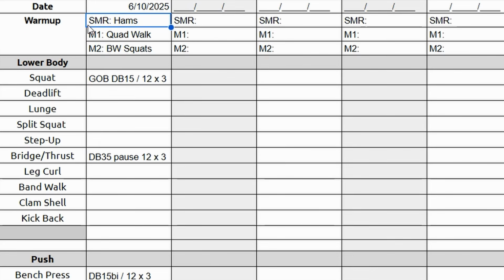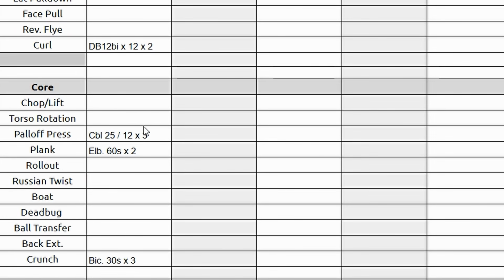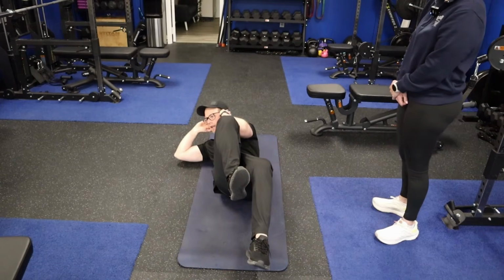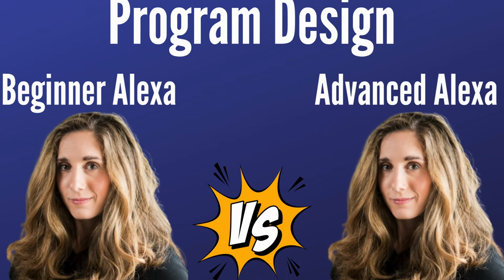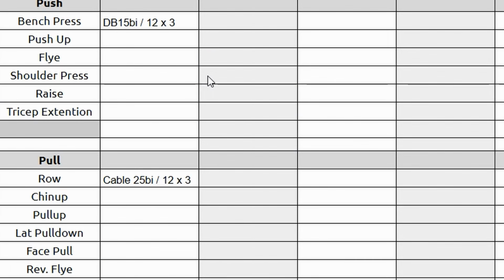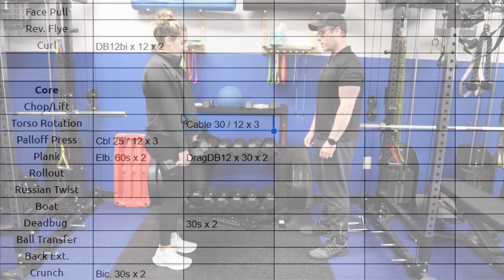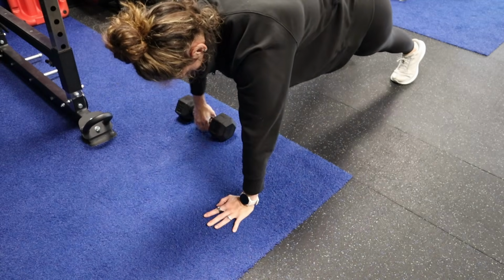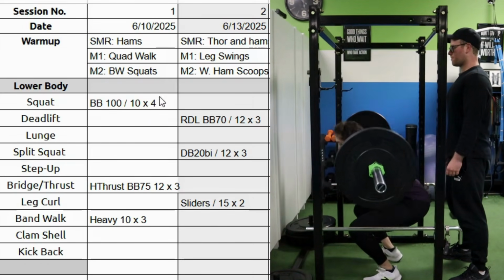How To Design A Personal Training Program For ANY Client | Make A Personal Training Program FAST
What’s up guys! Jeff from Sorta Healthy here! Today we are talking about how to design a personal training program for any client.

I know that title is a little controversial. Is there really a simple way to design a program that could work for any personal training client?

The short answer is yes.

Not only can you create these personal training programs simply, you can do quickly as well. This is always important because no matter how you slice it, time is money.

So, in this video I’ll go over how I tackle program design as a personal trainer in my own studio, Commence Fitness (we’ve been using these methods for over a decade now)

And I’ll even provide you with the forms that we use, that way you can do things the exact same way if you see fit.

Program or workout design is something that many trainers overthink, and also that others put no effort into at all. There is a middle lane that is most effective for you, your business, and your clients, and that’s what we try to show here.

If any of you have any questions or comments about personal training program design, or anything else please leave those in the comments section of this video.

I will respond to you!

-Jeff and Alexis

You can download the forms we use in our personal training business by going to this link: